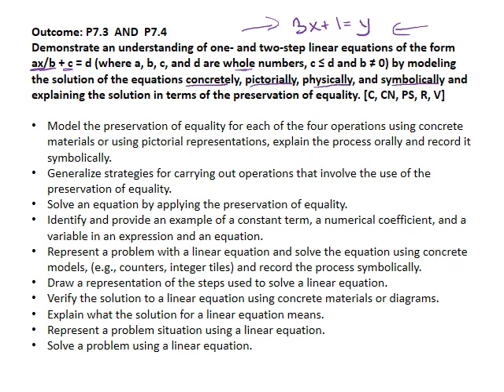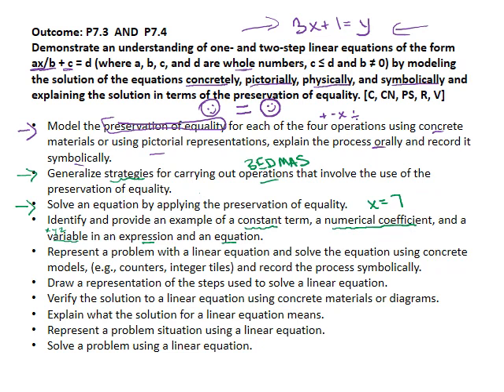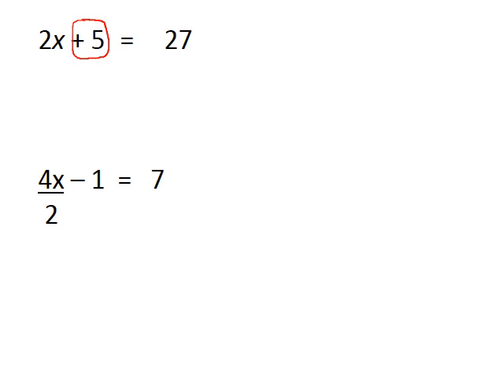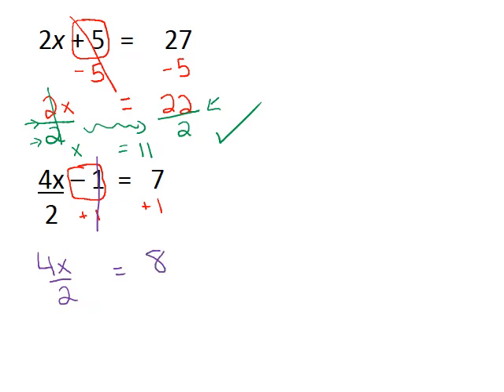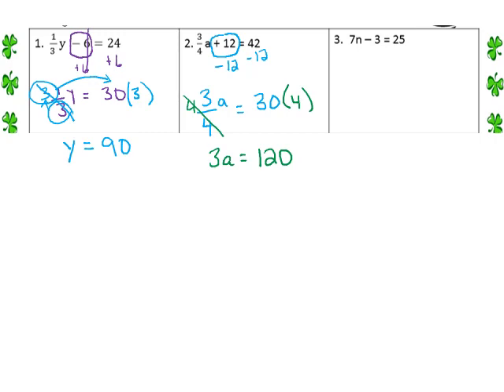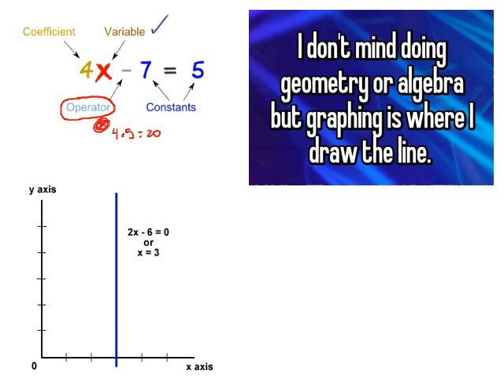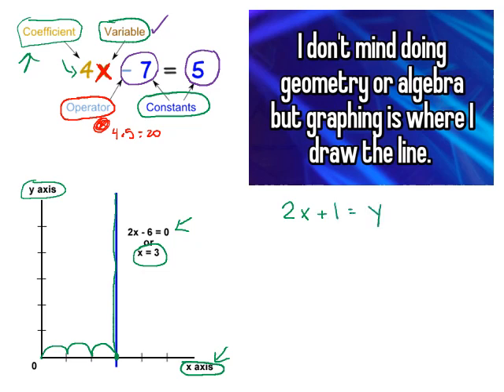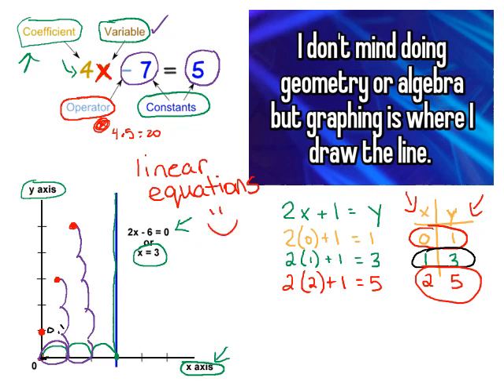P 7 3 Linear Equations and 7 4